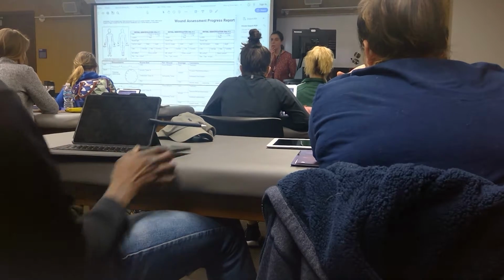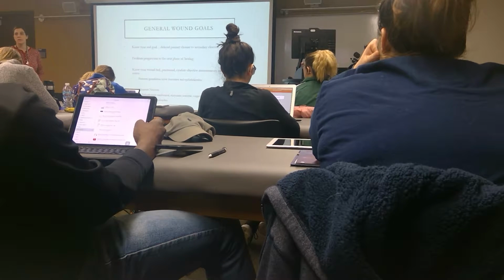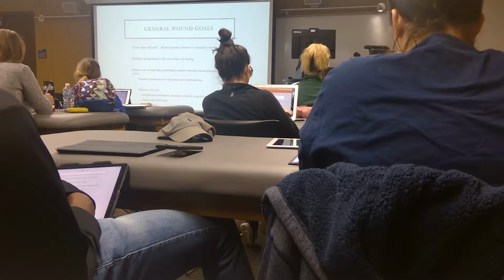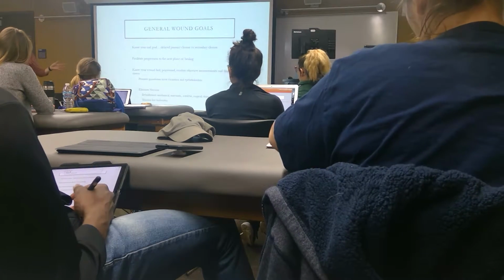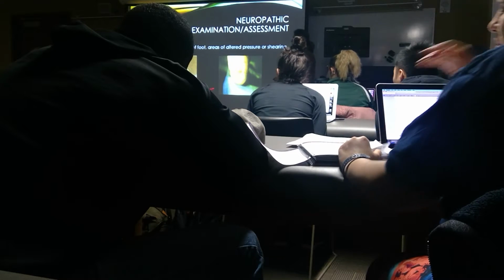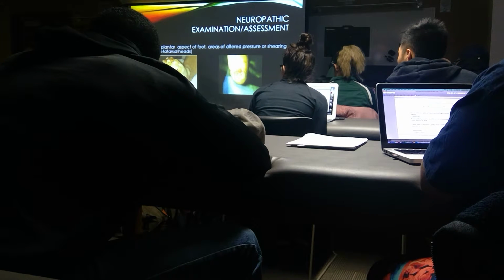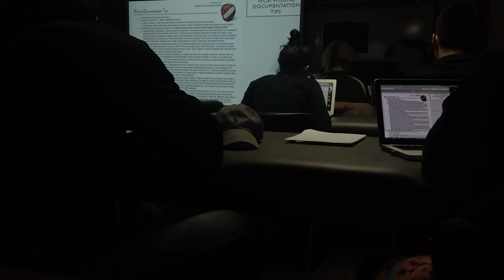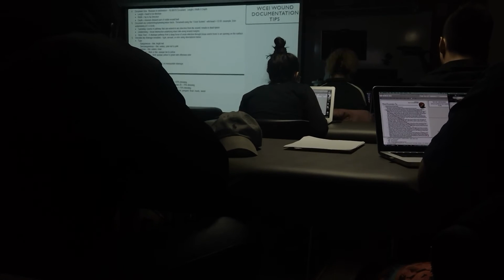Wound goals and documentation lecture